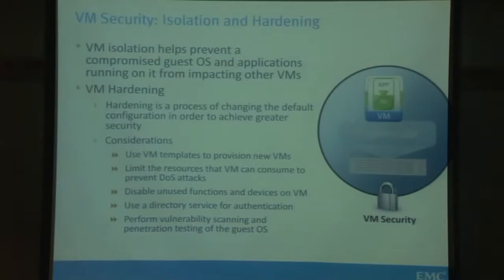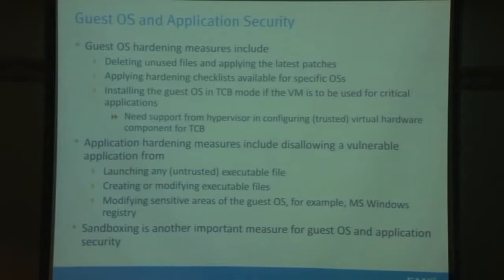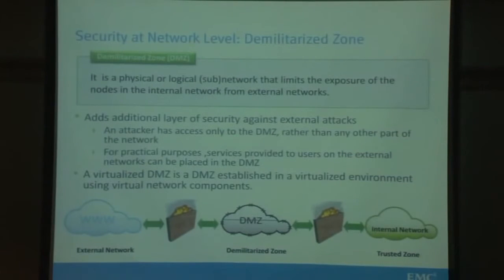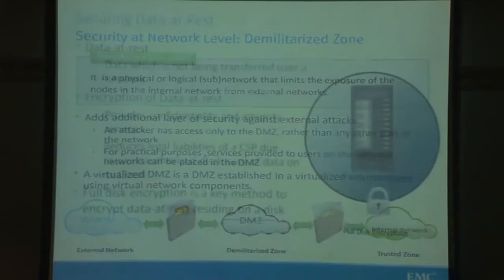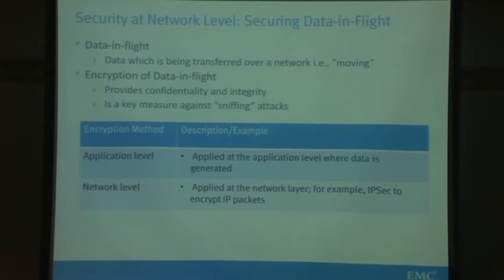cloud security in cloud services | part 4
cloud security in cloud services